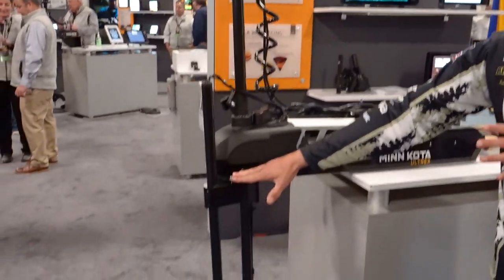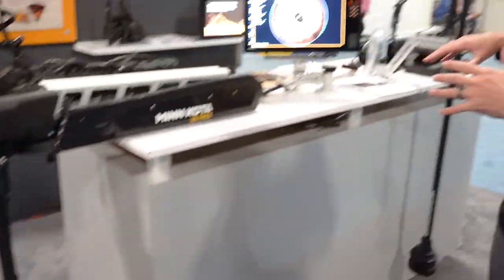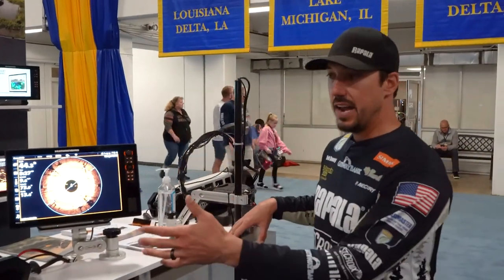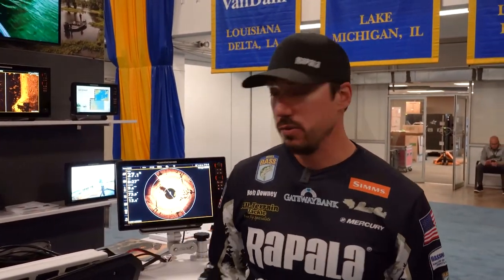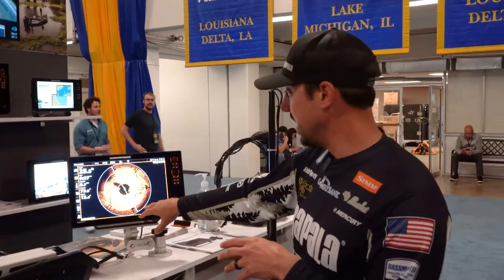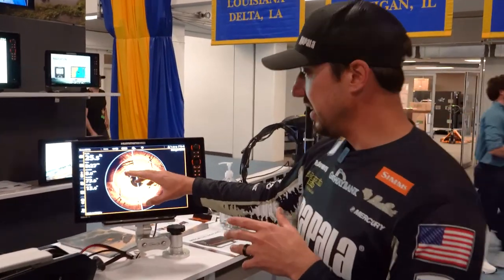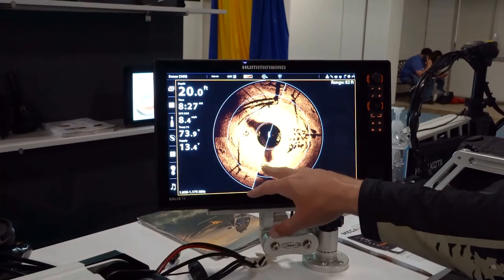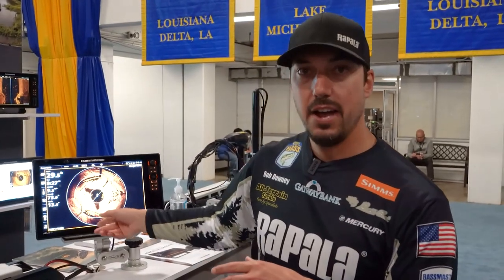Humminbird Mega 360 Imaging Walkthrough w/ Bob Downey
At the 2022 Bassmaster Classic, we caught up with Humminbird pro Bob Downey to get a walkthrough on one of the most revolutionary tools in bass fishing, Humminbird Mega 360 Imaging. This tool is incredibly useful for identifying cover, structure, and catching more fish. When in use, the Humminbird Mega 360 gives you a bird's eye view of the bottom of the lake beneath the transducer. What Bob uses Mega 360 for the most is identifying individual pieces of cover to help pinpoint casts and catch more fish every time on the water. With Humminbird Mega 360 Imaging, there are no more wasted casts and you can make every outing on the water count!